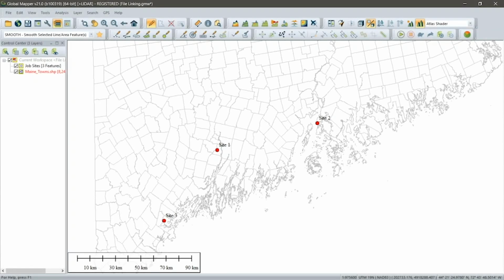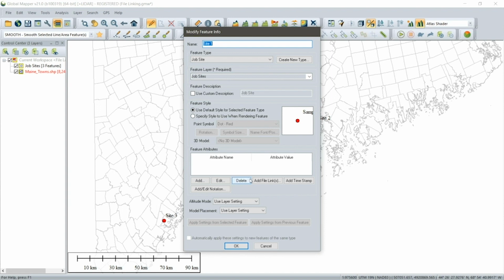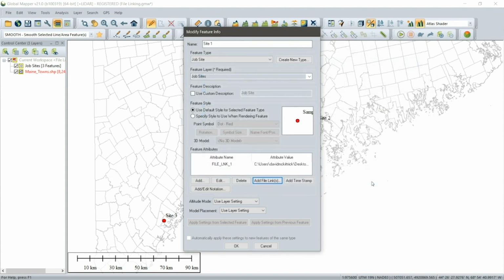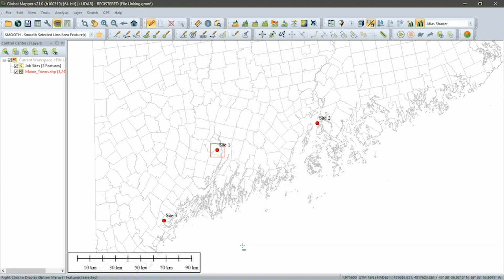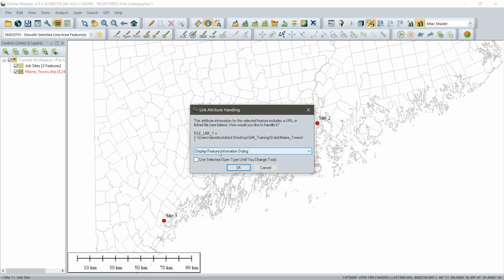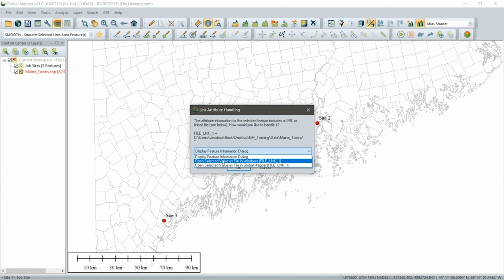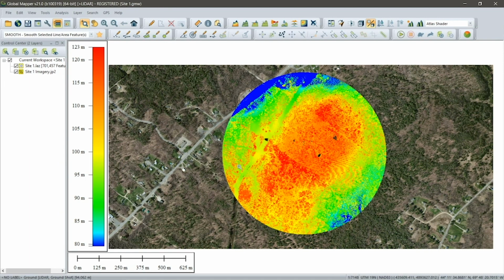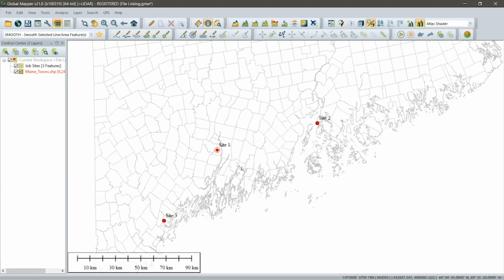Did you know that you can embed links in your maps in Global Mapper?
Global Mapper makes it easy to link external files to locations on your maps. Try it out for yourself by downloading Global Mapper today